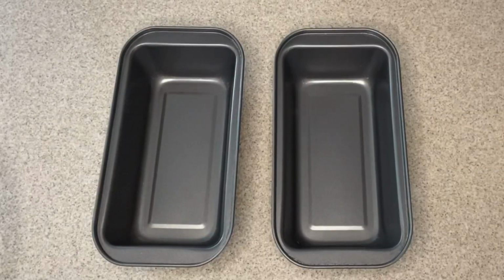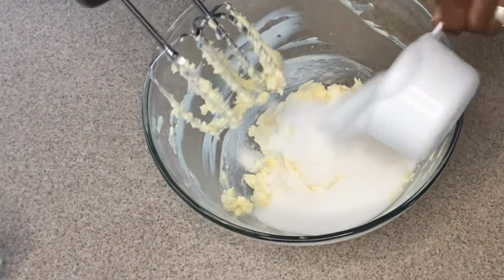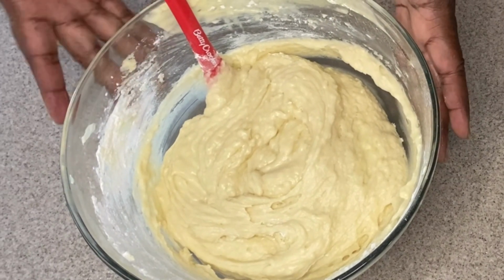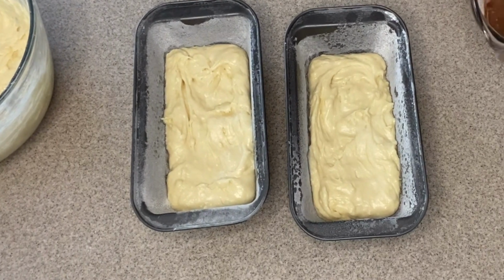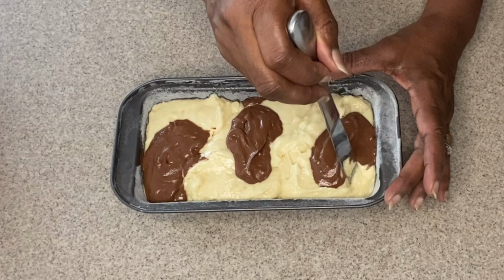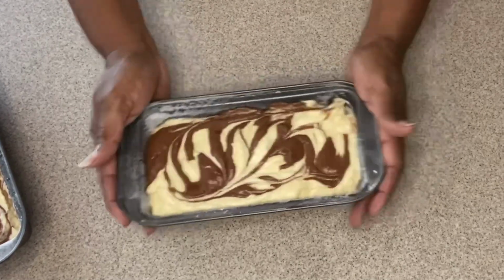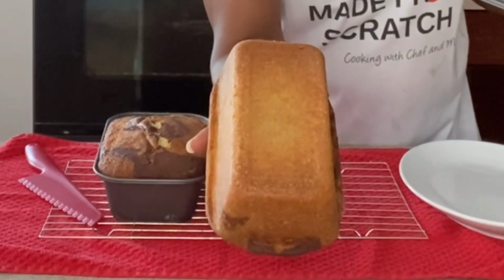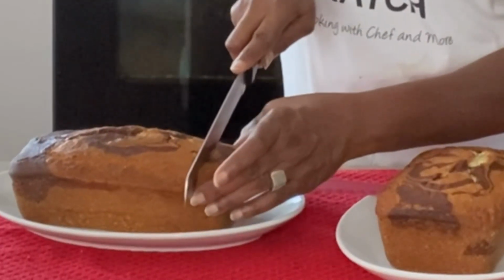Copycat Starbucks Marble Loaf Cake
Marble Pound Cake has always been my kids favorite.  This copy cat Starbucks loaf cake is great for any occasion or just dessert after Sunday dinner. It comes out of the cake pan clean and easy every time.  It is moist and so delicious. Be sure to share the recipe with all you friends and family so they can enjoy it too.

Ingredients:
Marble Pound Cake Starbucks Copycat Recipe

2 1/2 Cups Self Rising Flour
2 cups Granulated Sugar
1 1/2 Cups Unsalted Butter (3 sticks)
6 Eggs
1 Teaspoon baking soda
1 1/2 Cups Sour Cream
1 Tablespoon Vanilla Extract
1/4 Cup Unsweetened Coco Powder